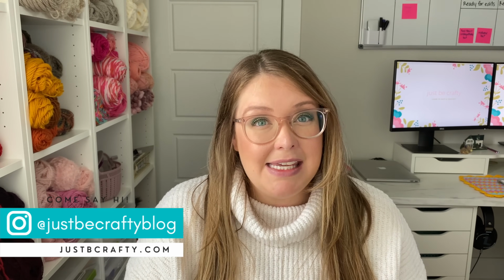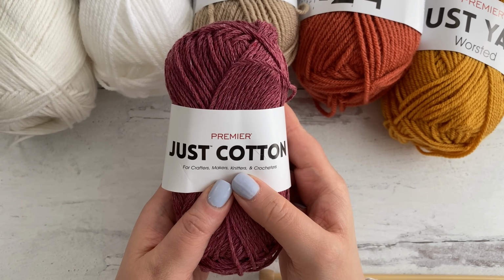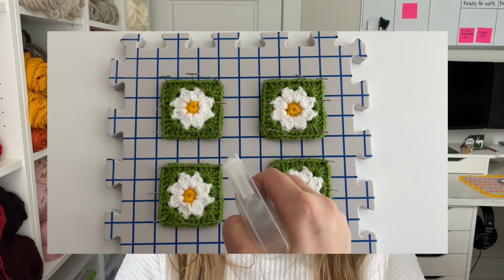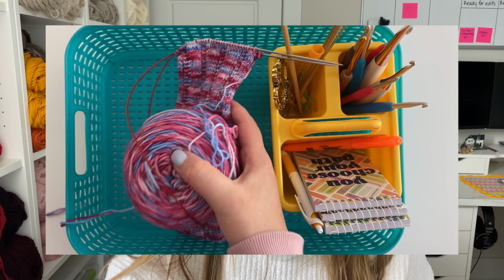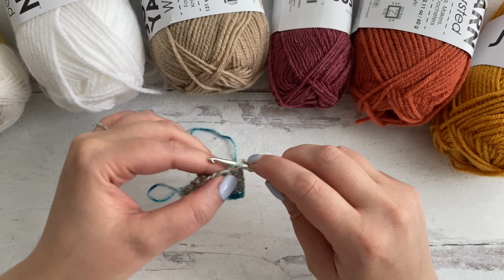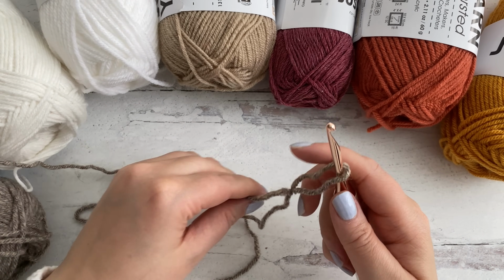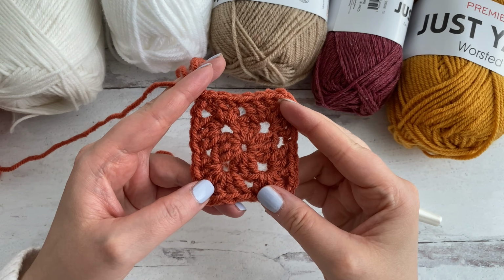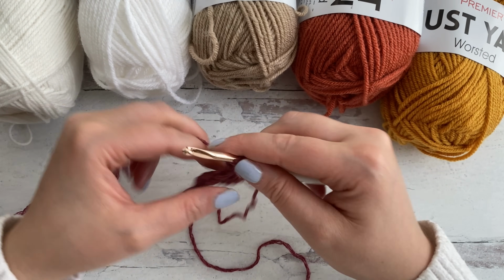Dollar Tree Yarn Review | Knit & Crochet Haul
The Dollar Tree has name brand yarn!  I took a trip over to the dollar tree and picked up a bunch of yarn and a few helpful knit/crochet gadgets that I know you're going to love.  We take a look at each yarn and I walk you through my thoughts as I work up knitted and crocheted swatches of each.  I found a couple gems you NEED to try!

**Note: All links are to the Dollar Tree webpage.  You can purchase through their website but keep in mind they only allow bulk orders.  I suggest shopping in your local stores.